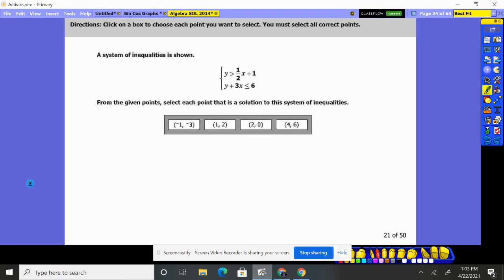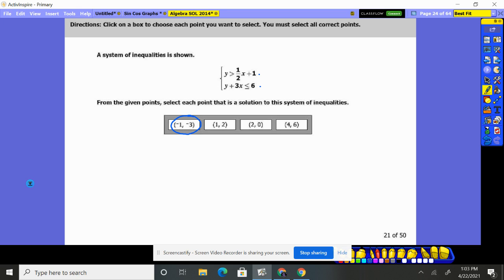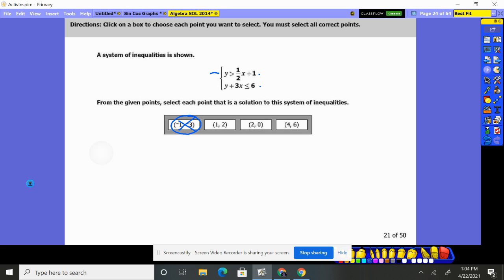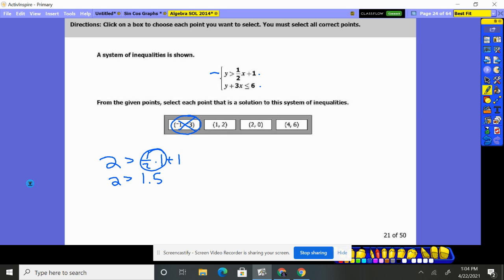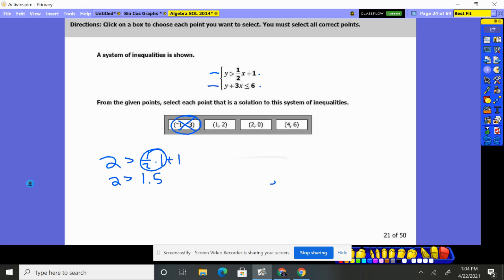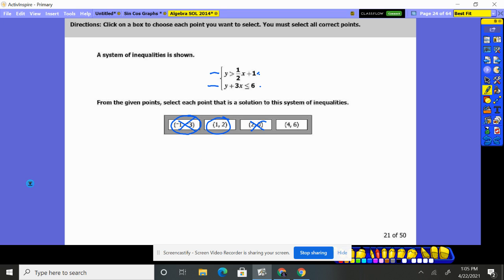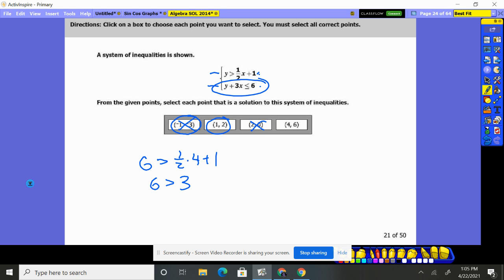2014 Algebra SOL Question 21